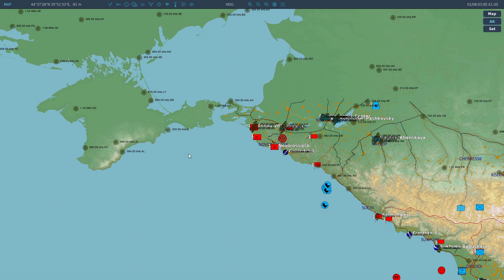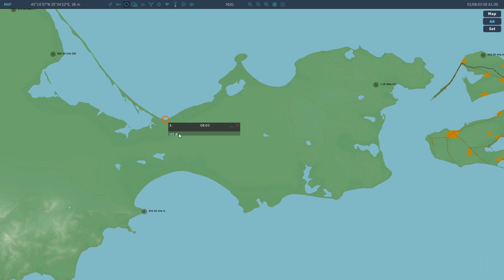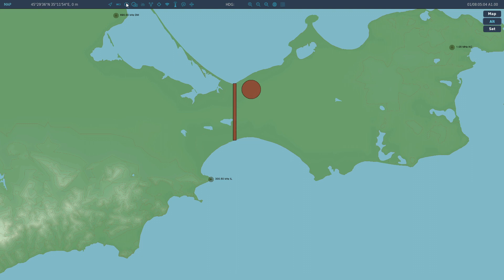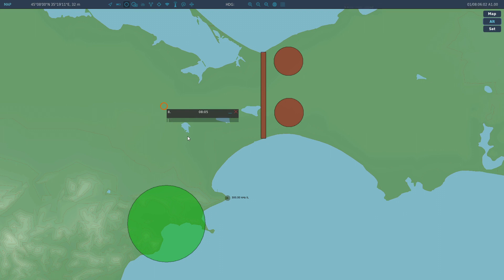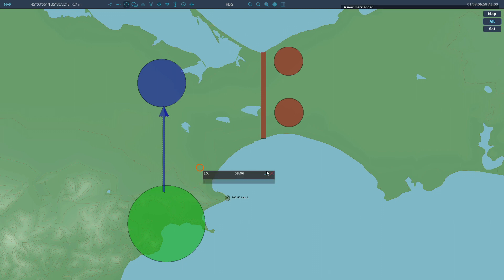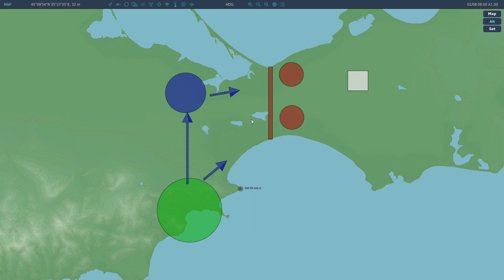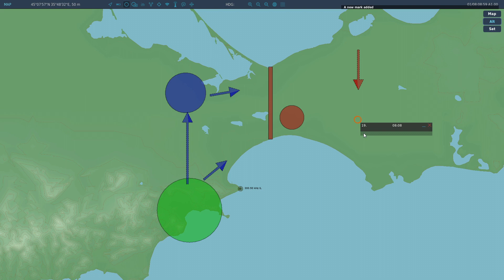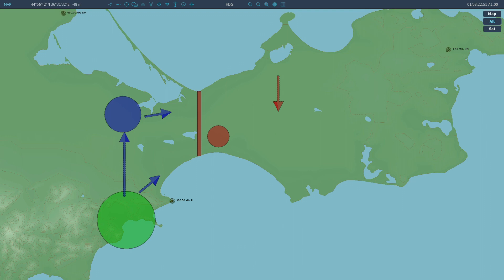DCS World - Map tools (MY early WIP code)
Trying out some stuff with DCS scripting API
The back end code to create this stuff has been in DCS for months, it would be nice if ED gave us a nice UI on the F10 map view way of accessing (added this info to explain stuff)